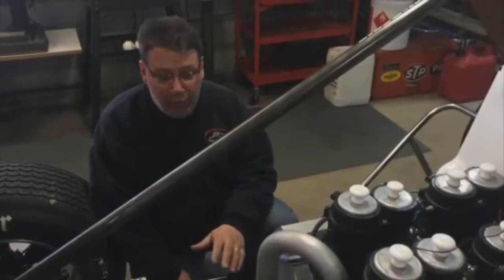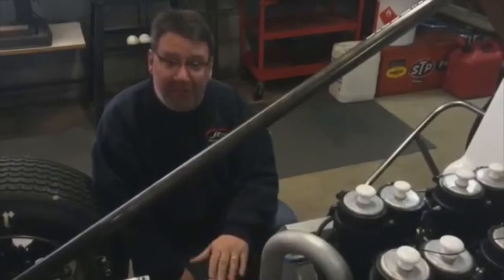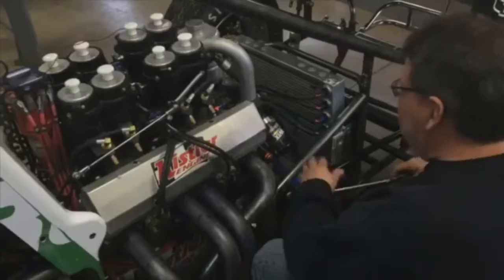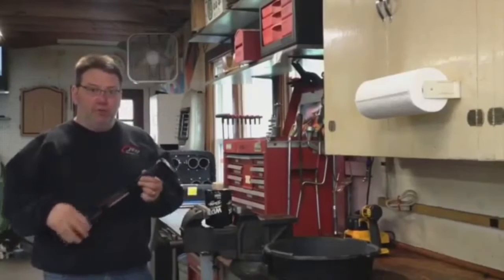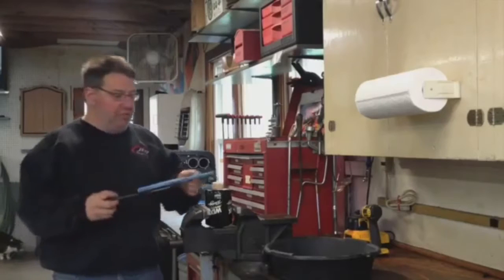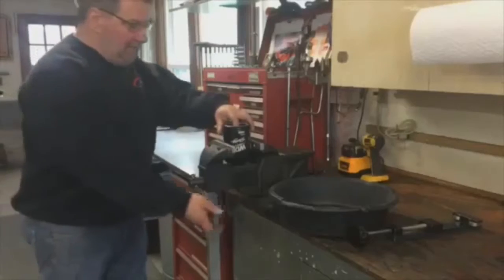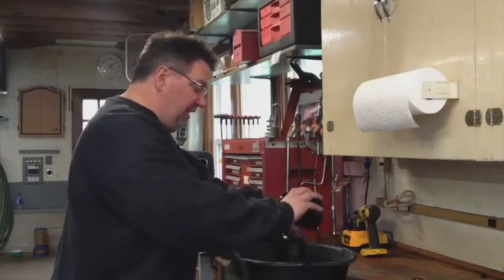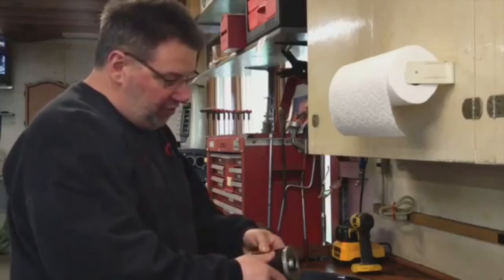Linder's Speed Equipment Servicing the Oil Filter on a 410 Sprint Engine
After each race, the oil filter should be checked for signs of engine wear.